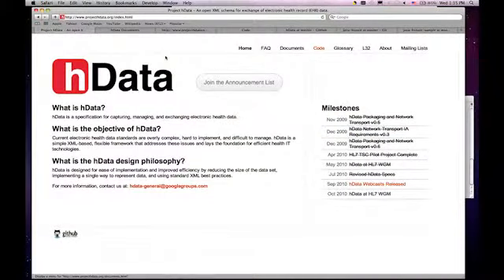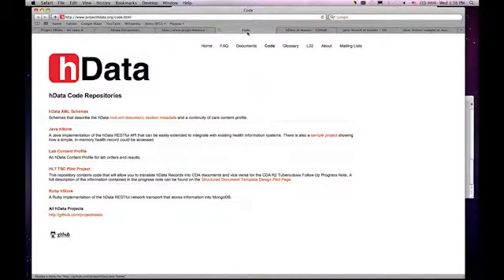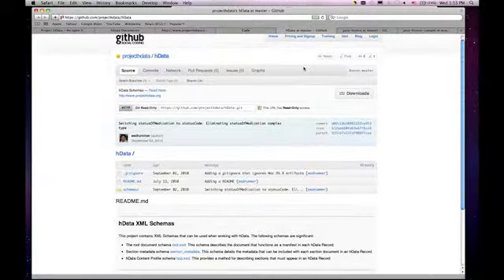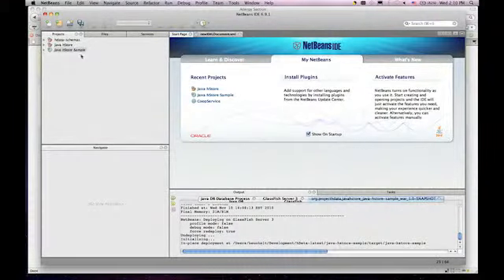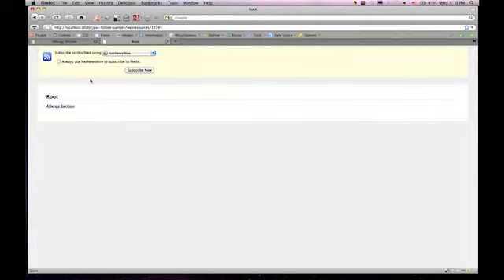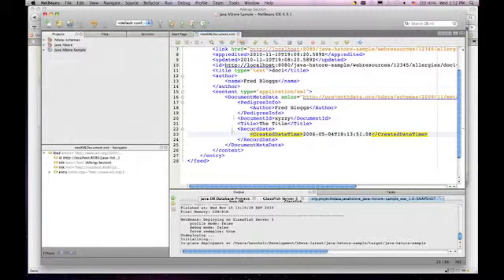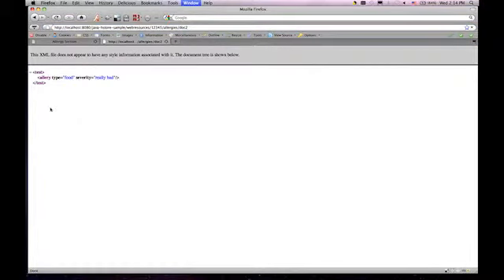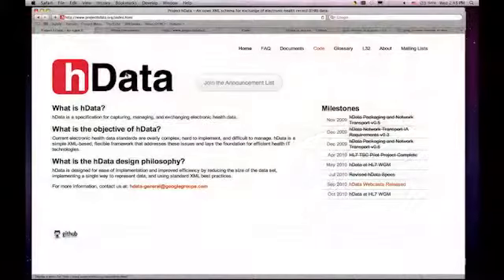hData: Accelerating Health Data Interoperability--Video 3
The hData developers at MITRE explain how to use the Java reference implementation to create an hData-compliant health data exchange.